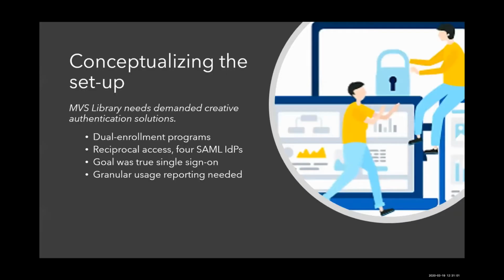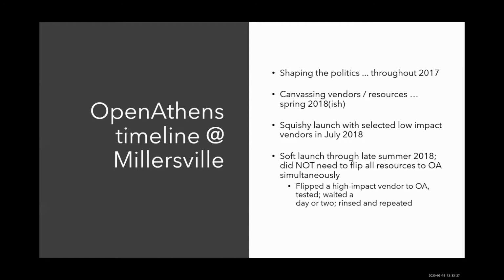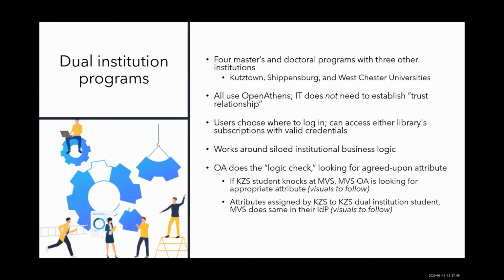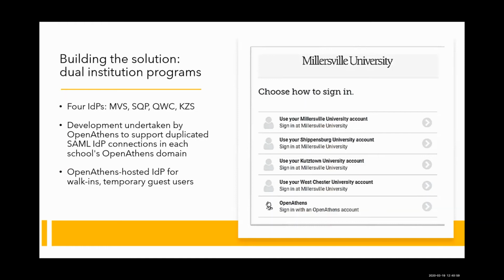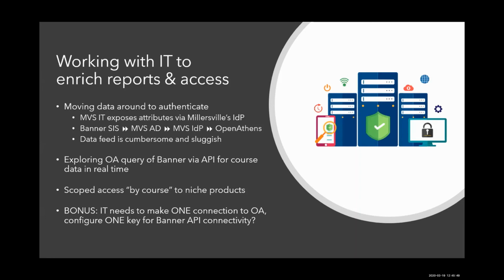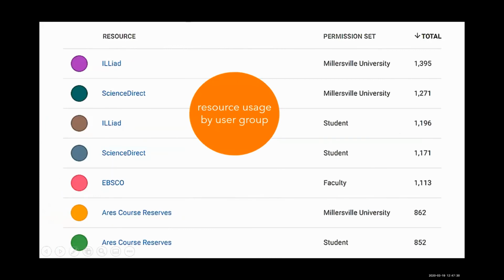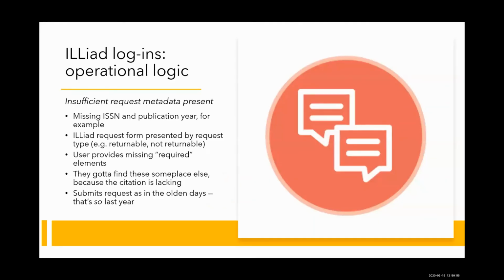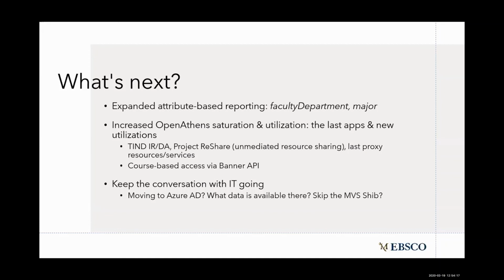What OpenAthens can do for you: creative applications for the academic library - Access Lab 2020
OpenAthens offers end users a personalized single sign-on experience and administrators a streamlined setup of logins into their electronic resources and services. It can also take authentication a step further, supplying ease of access and usage reporting opportunities for library tools outside of the norm, including ILL services and beyond.

Millersville University has worked in partnership with EBSCO and OpenAthens to support usage reporting for consortial dual-institution programs, access to the university ILS (ExLibris Alma), automated authentication to and submission of ILL requests through APIs (ILLiad), librarian access to LibGuides, and granular, customized usage statistics.

Looking ahead, the library team continues to find areas where creative OpenAthens deployment can create efficiencies for their library (including linking functionality based on user identity and student access to niche resources on a semester/course basis) and institution at large.

Presented by Amanda Ferrante, EBSCO and Scott Anderson & Krista Higham, Millersville University

OpenAthens is designed to integrate with existing library systems, find out more